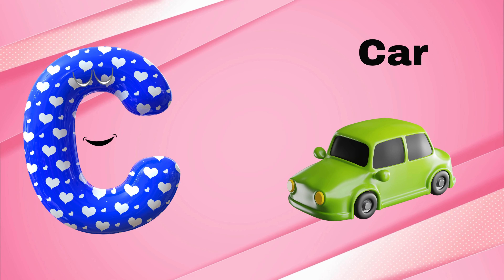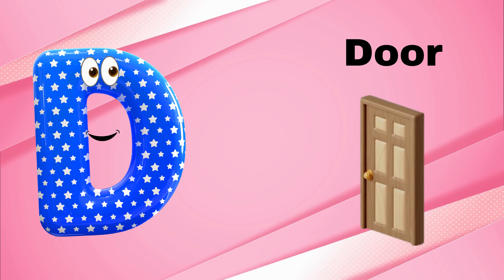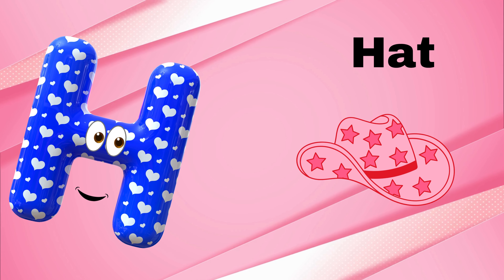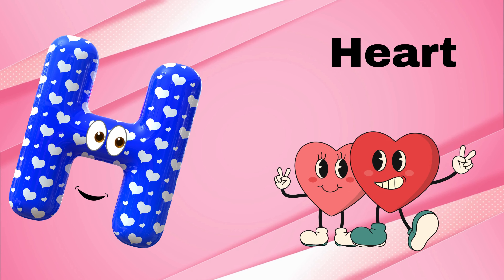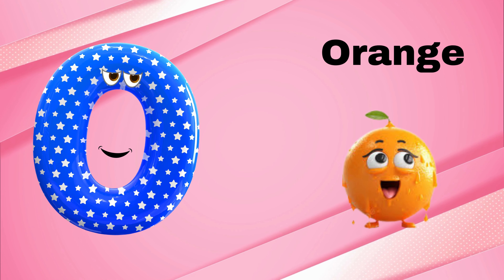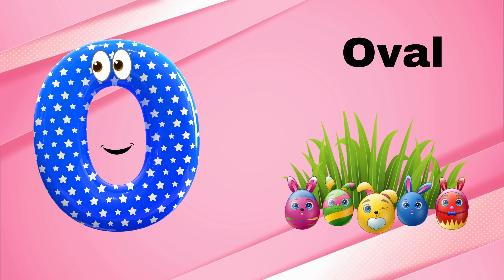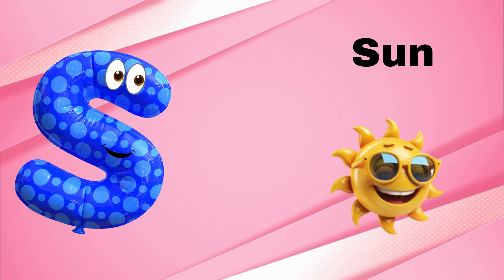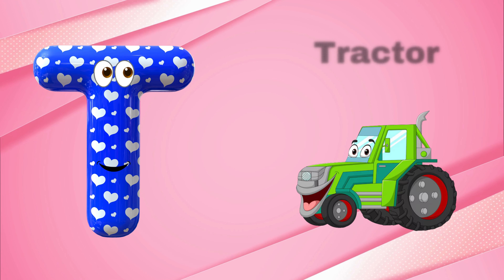Phonics Song 2 with TWO Words in 3D - A For Airplane - ABC Alphabet Songs with Sounds for Children